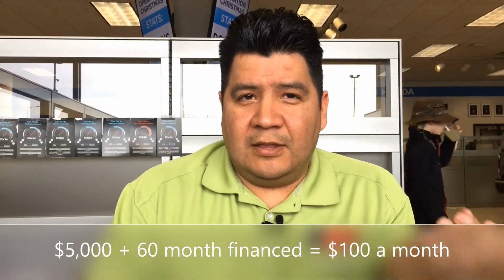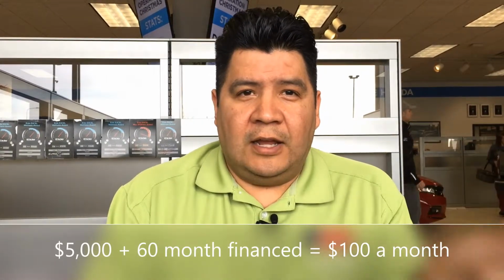How to buy a vehicle, where to start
Hello everyone, Ike Bean Car Pro here to give a some tips on buying a vehicle. These are 3 tips that i feel that important in the car buying process. If you live in the Sioux Falls area and are looking for a new or used vehicle, give me call. I would love you help you find that next dream machine.

Here are a few links to some articles on how to buy a vehicle that I thought was a good reference.

Ike Bean
Vern Eide Honda
5200 S Louise Ave Sioux Falls SD 57108
Vern Eide Honda 5200 S Louise Ave Sioux Falls, SD 57108